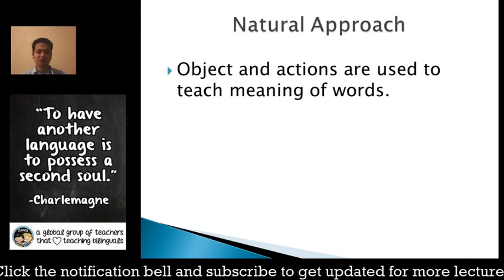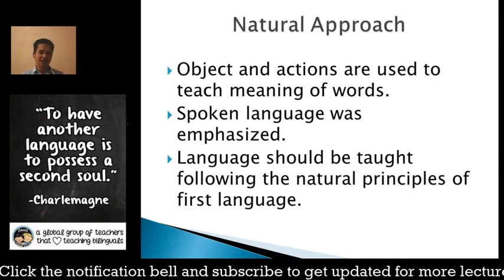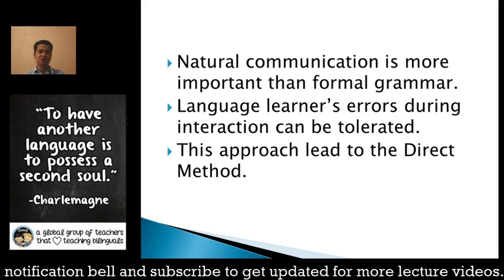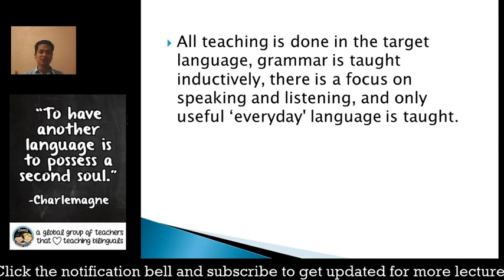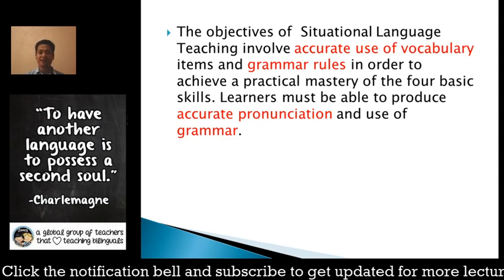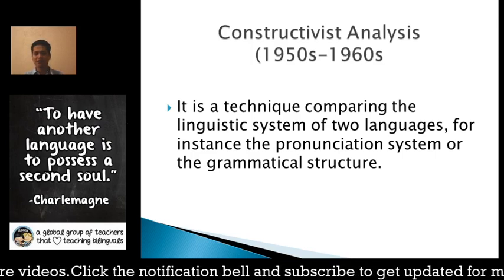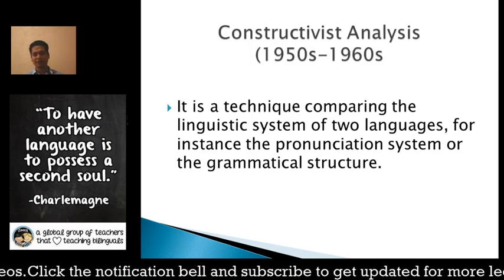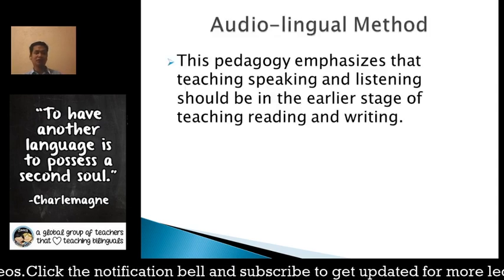Language Teaching Methodologies